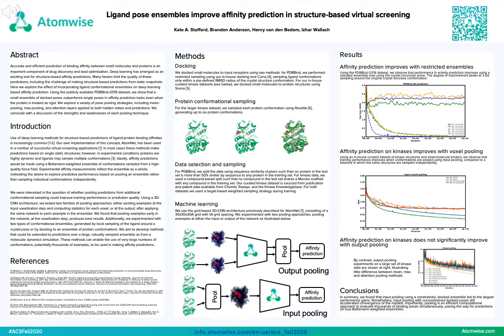Ligand Pose Ensembles Improve Affinity Prediction in Structure-Based Virtual Screening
At the American Chemical Society Fall 2020 Virtual Meeting & Expo, Atomwise Senior Scientist, Kate Stafford, presents her poster and work - Ligand Pose Ensembles Improve Affinity Prediction in Structure-Based Virtual Screening